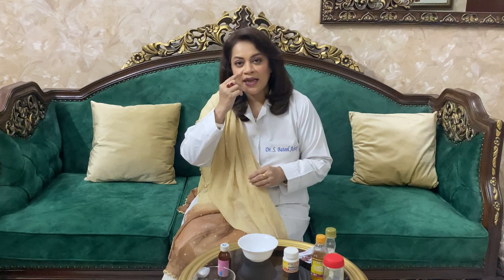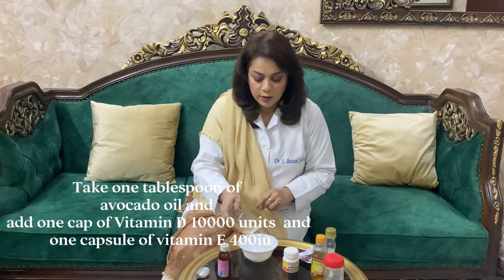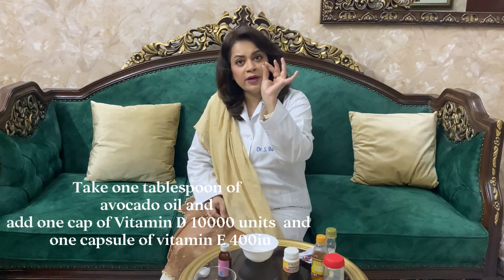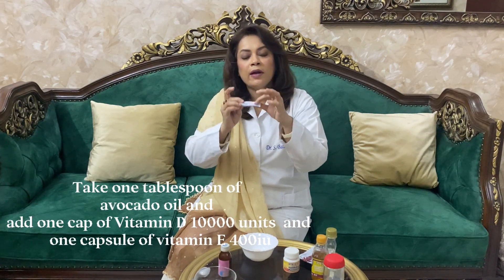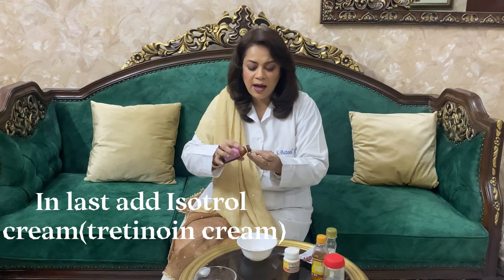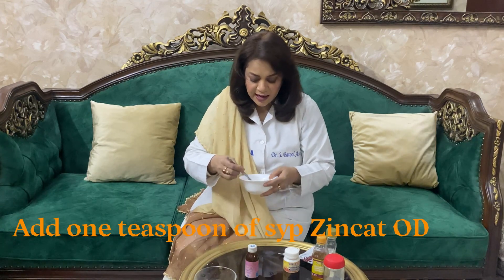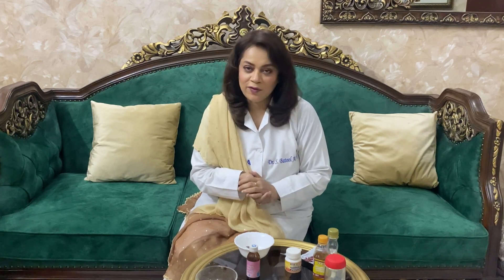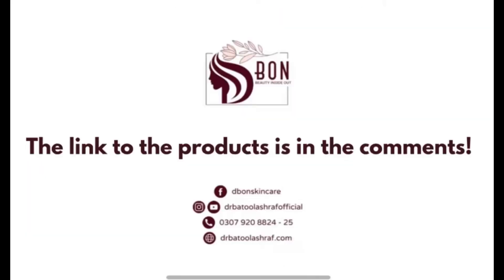How to get rid of dark under eyes and fine lines with avocado oil | Dr. Batool Ashraf